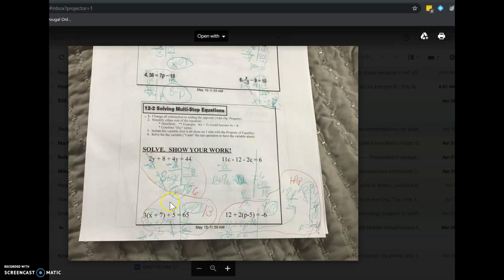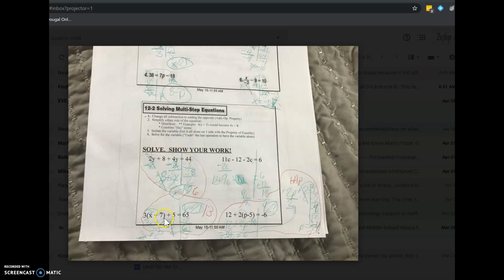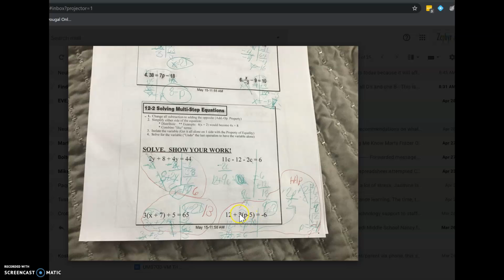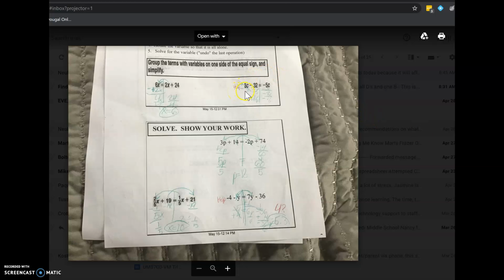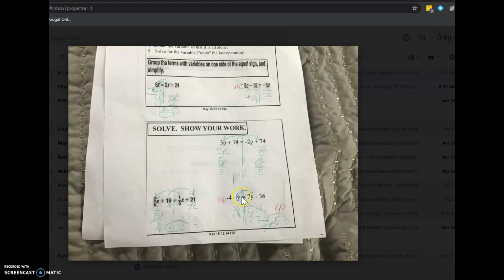help with review